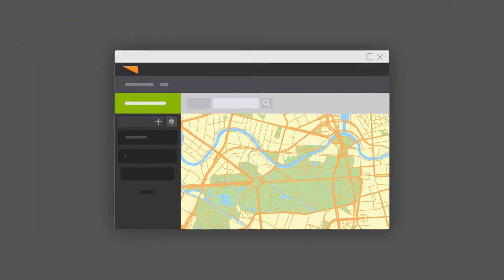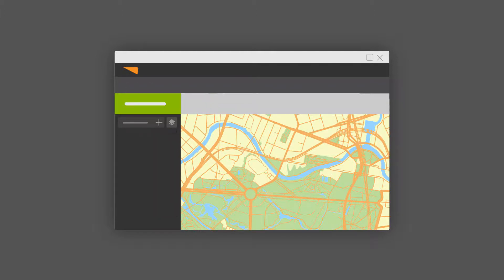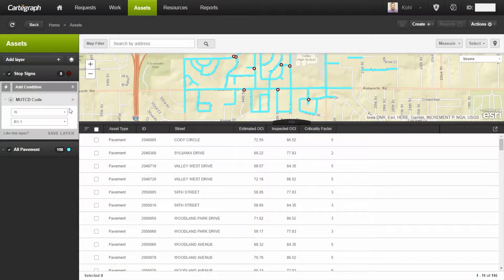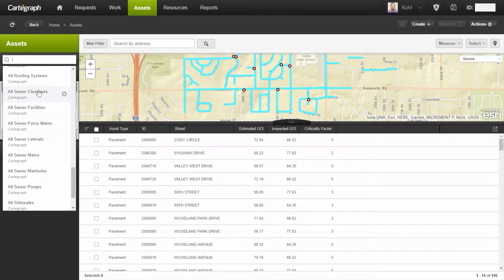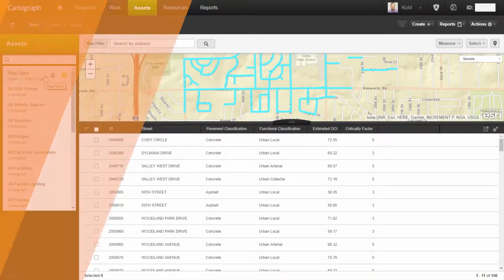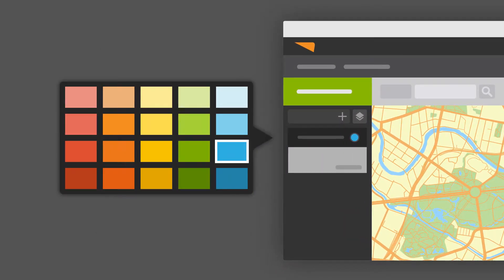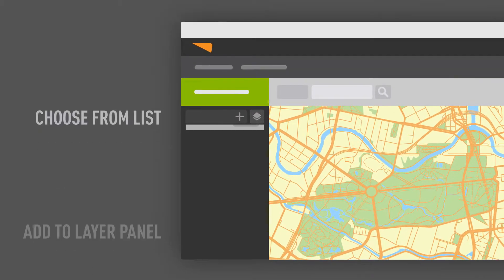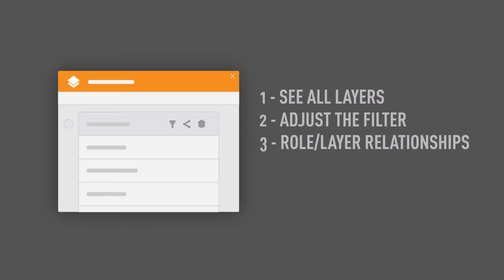Layers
Watch as our Cartegraph expert shares the power of layers and how to use them to focus the records your view and across the organization.